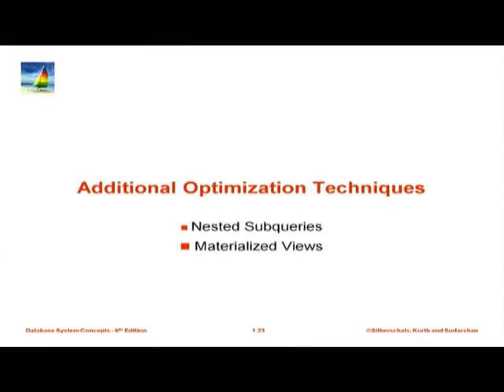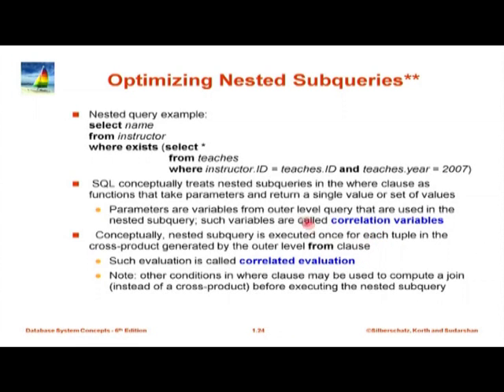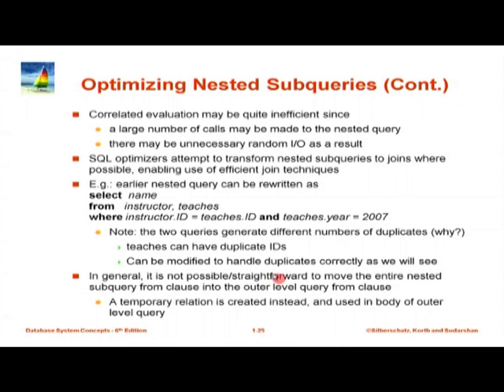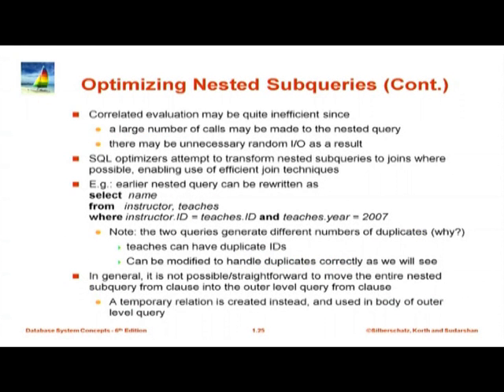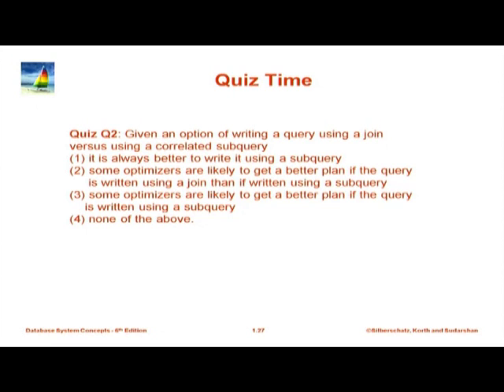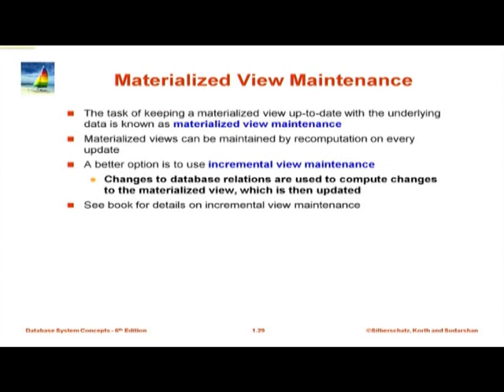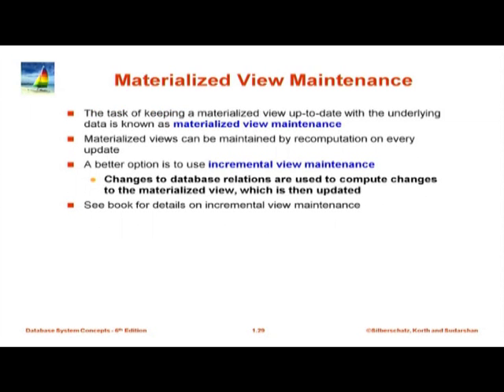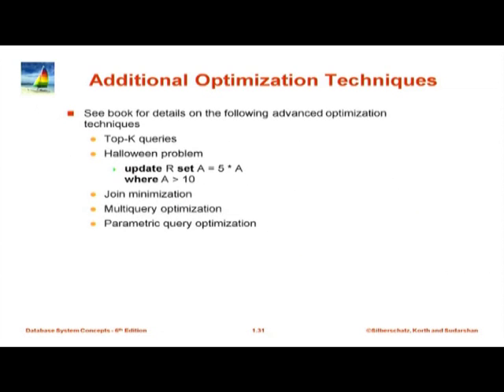DBMS M L14B Query Optimization